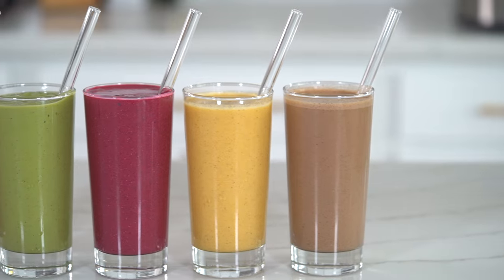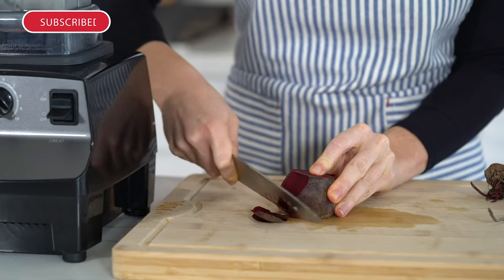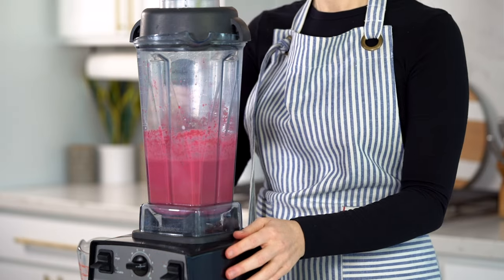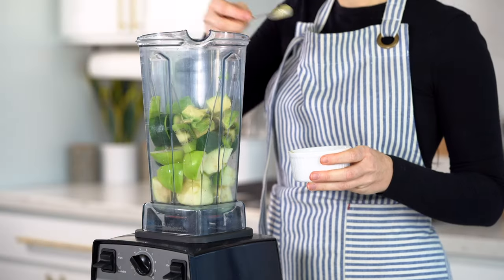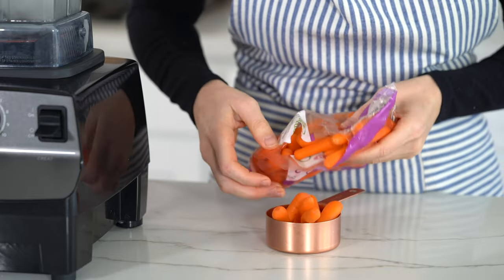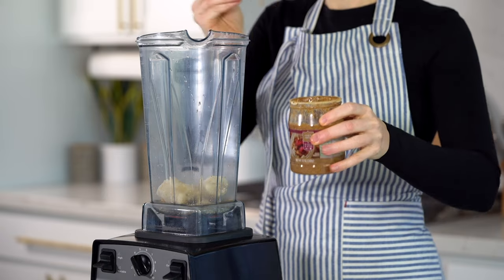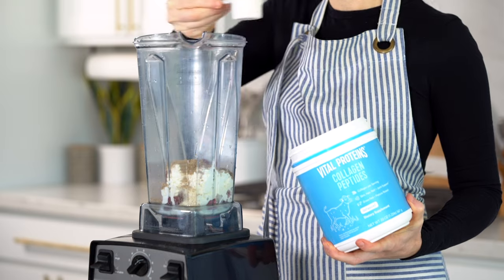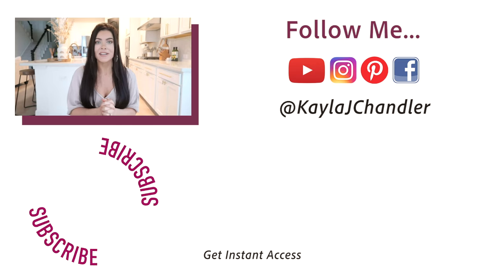5 MUST-TRY PROTEIN SHAKES for Weight Loss, Muscle Building, and Boosting Metabolism (with macros)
Hey Y’all!  In today’s video, I'm sharing 5 Healthy Protein Shakes for Fat Burning, Boosting Metabolism, and Building Muscle.  You can find the recipes & macros over on my blog (link above).

★ THINGS SHOWN OR MENTIONED IN THIS VIDEO:

For vegans, here’s a few high quality Vegan Protein Powders

Chia Seeds
Hemp Seeds
Matcha Powder
Ground Flax Seeds
Cacao Powder

★ ALWAYS IN MY KITCHEN:
Wooden Barstools
Pendant Lights
Bunny Tails Pampas Stems
Solid Brass Cabinet Knobs
Bamboo Cutting Board with Handle
My Striped Apron
My Blender (newest edition

SAVE SOME $$$:

→ KAYLA10
→ KAYLA15